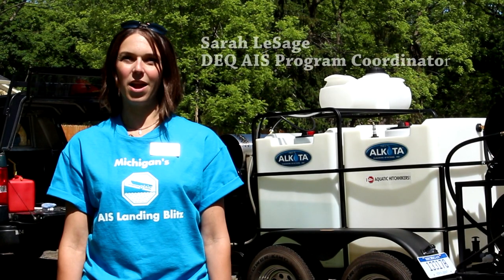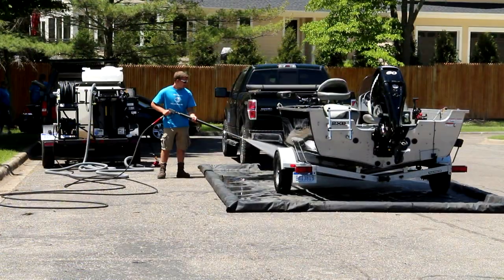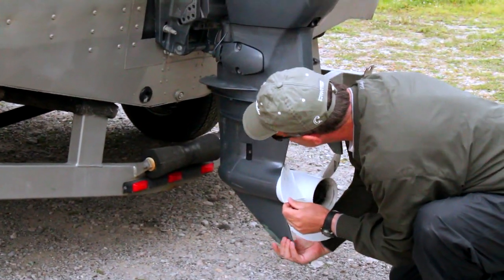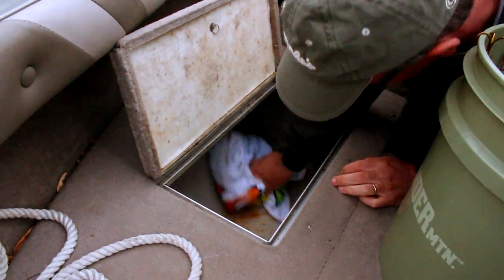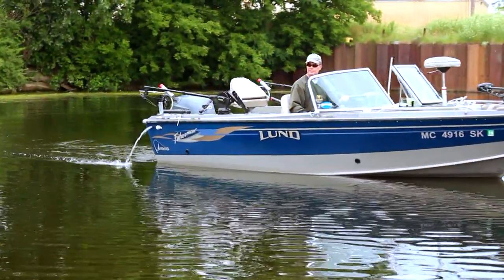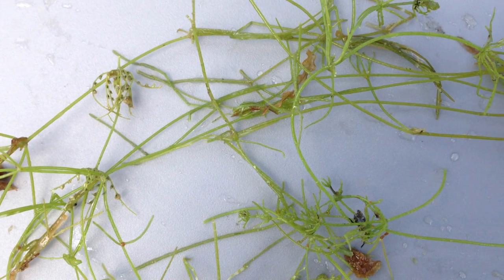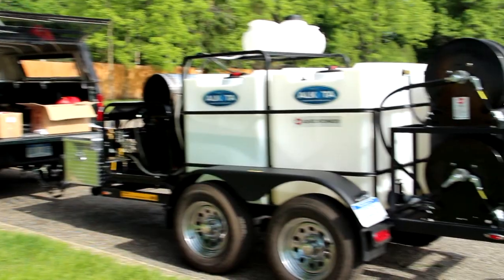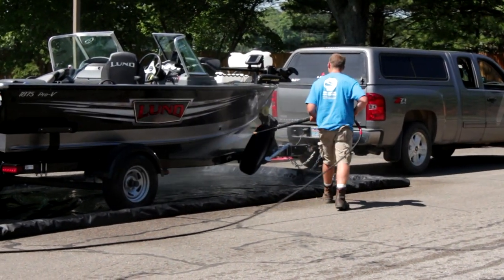Cleaning Boats and Equipment to Prevent Aquatic Invasive Species in Michigan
The Michigan Department of Environmental Quality held a boat wash and Landing Blitz during Aquatic Invasive Species Awareness Week 2014 to remind boaters of the need to clean, drain and dry boats when moving between lakes. The Great Lakes and Michigan’s inland lakes are already dealing with more than 180 nonnative aquatic species, and these simple steps by all boaters and anglers can help prevent the introduction of Asian carp or other new species.